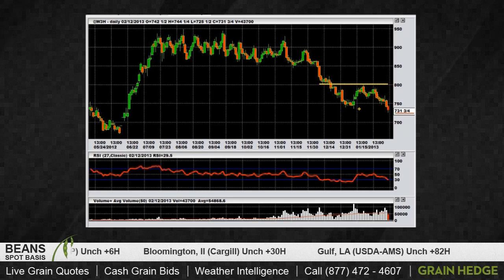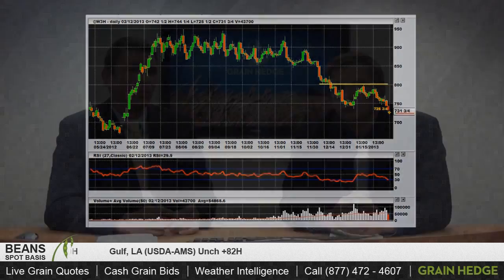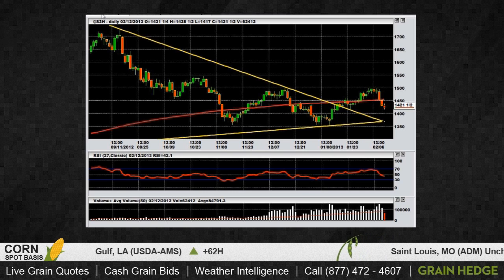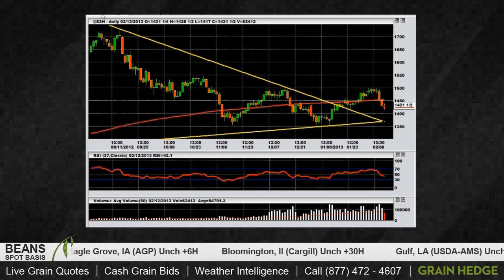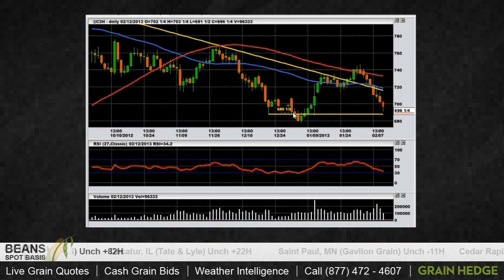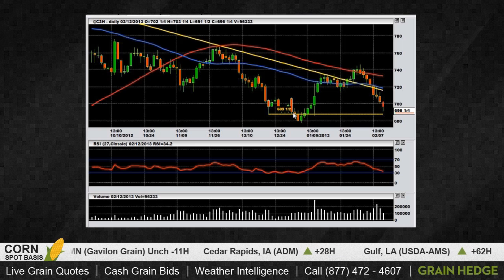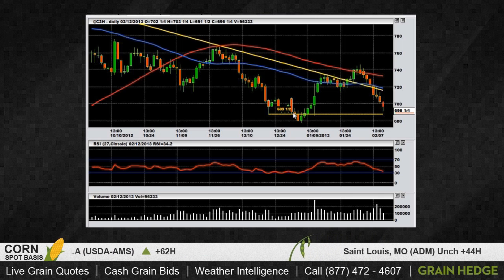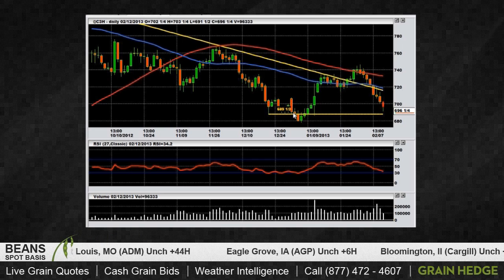GrainTV - February 12th, 2013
Tune in to GrainTV to see Cody and Logan discuss soybeans and corn.